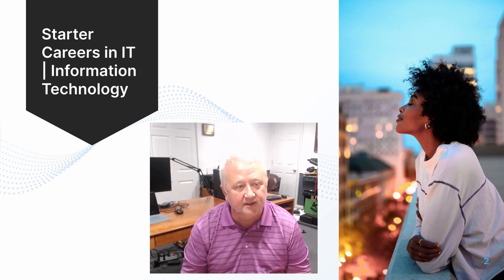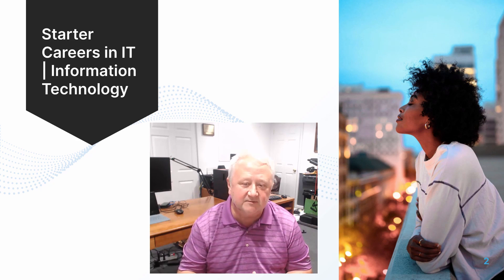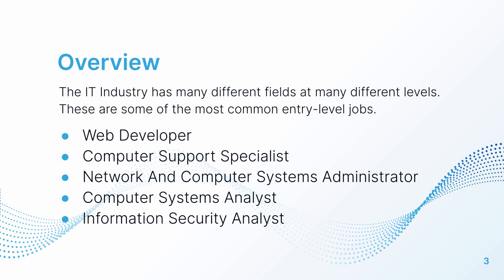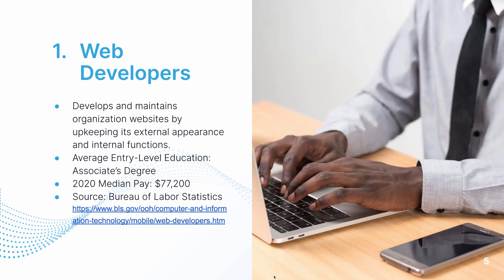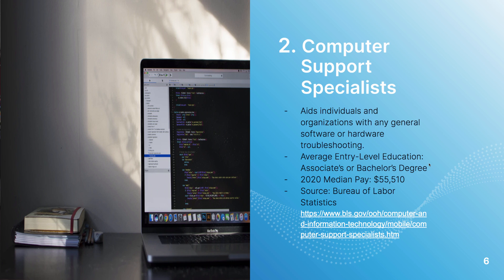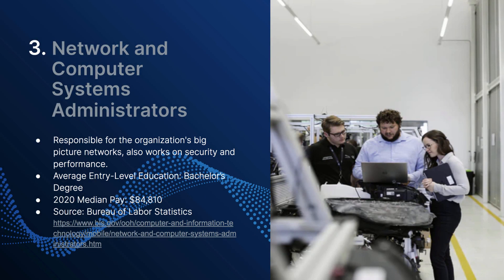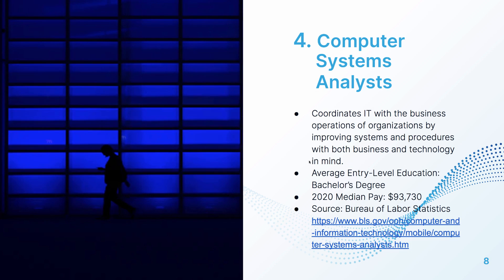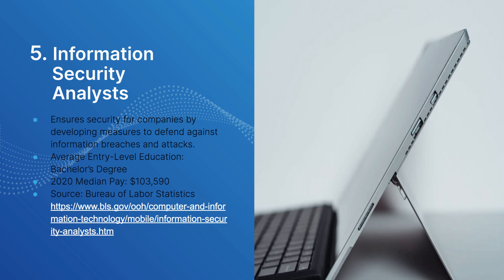Entry Level Jobs in IT | Information Technology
In this video, I will cover IT Information Technology Job Basics. I will go over five of the most common entry-level jobs in IT Information Technology, which are Web Development, Computer Support Specialization, Network and Computer Systems Administration, Computer Systems Analysis, and Information Security Analysis. Alongside their respective tasks, I included these careers' average entry-level education and their average salaries as of 2020.

If you are interested in getting started with information technology, download our free IT Career guide: